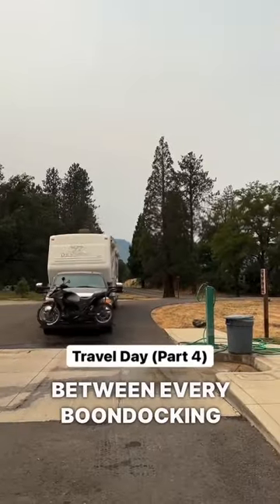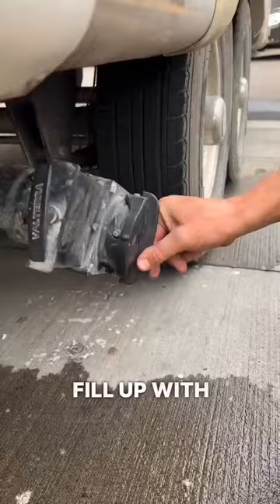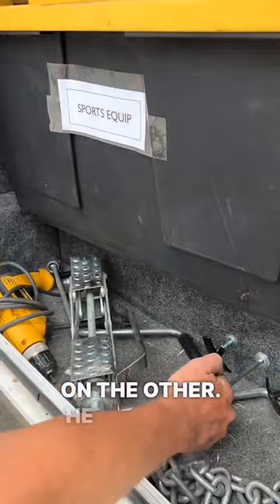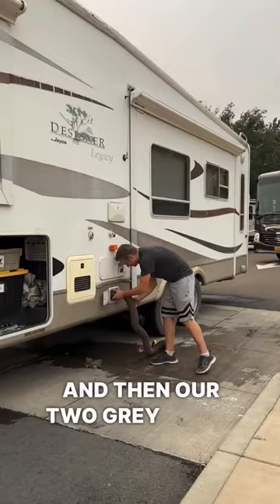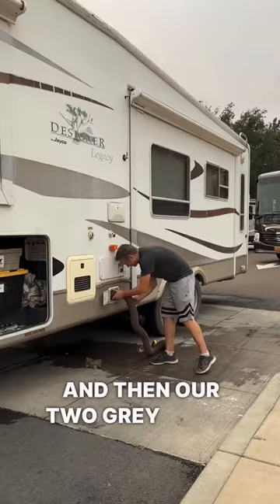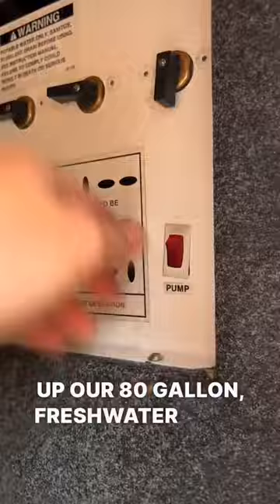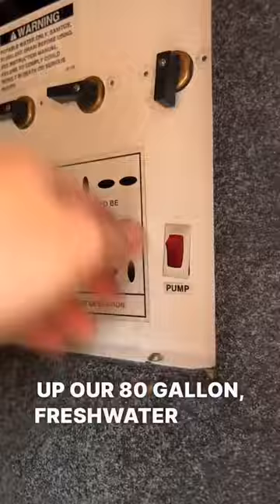How To Dump an RV | Our RV Dump Station Routine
Not our favorite part of travel day, but necessary if we want to keep boondocking!

We find most dump stations through iOverlander and Sanidumps. Free is our first preference, but we’ve seen some stations charge $35. 😱

We’ll dump our 💩 elsewhere, thank you.